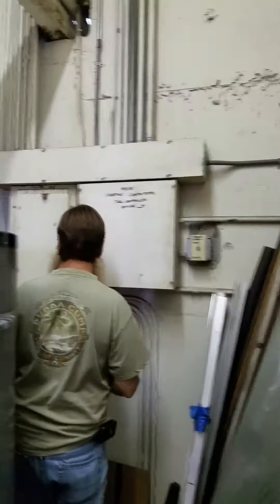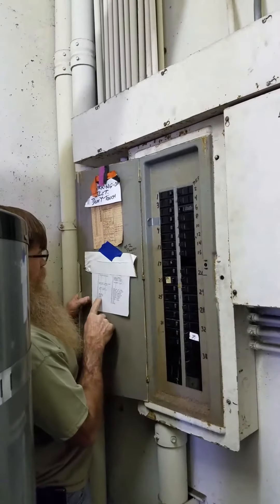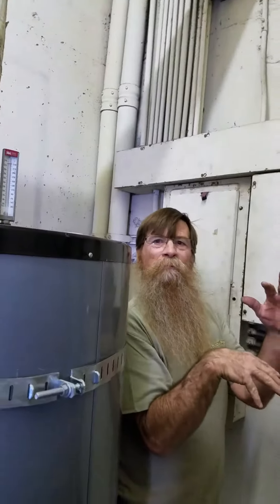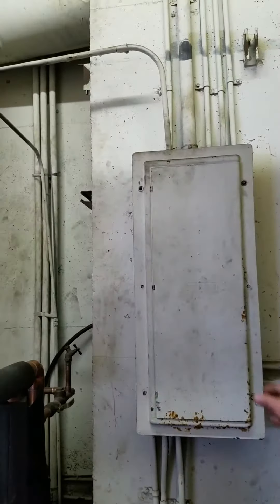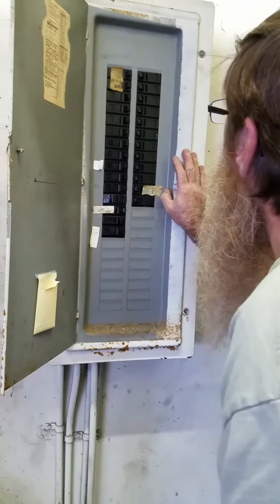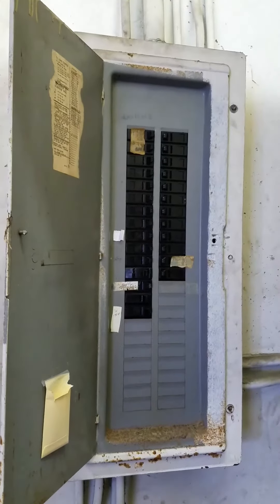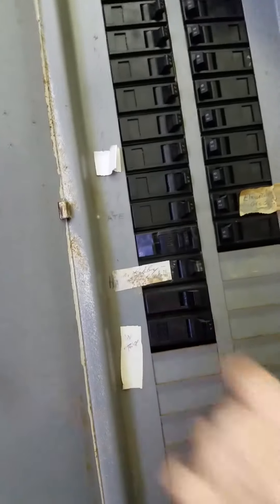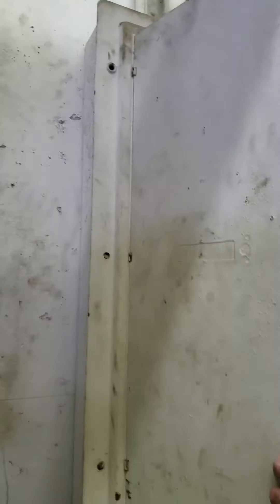Boiler Room electrical panels